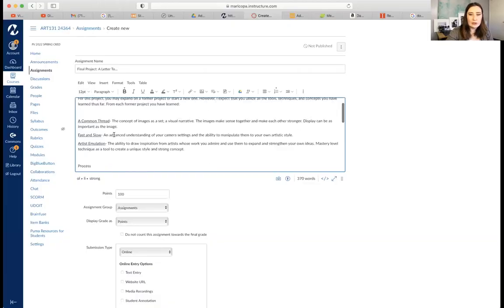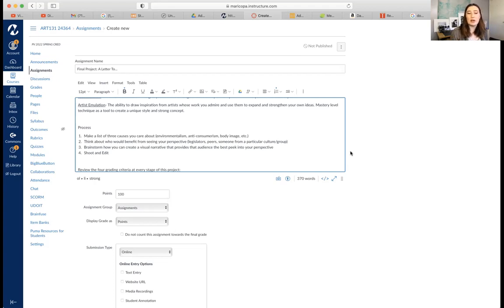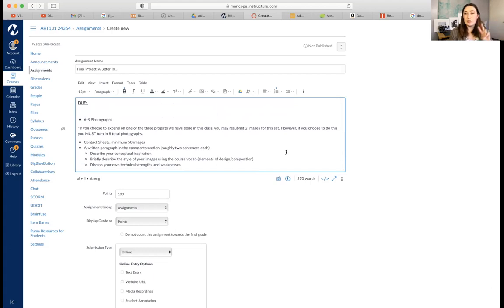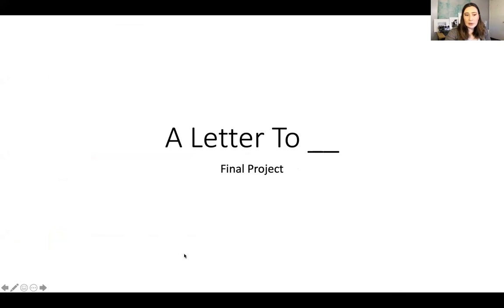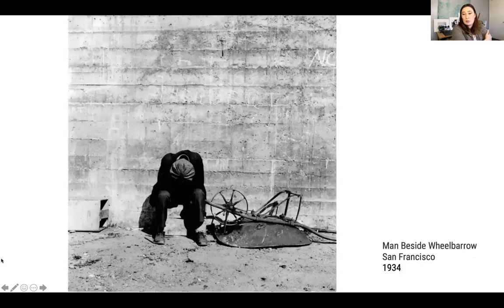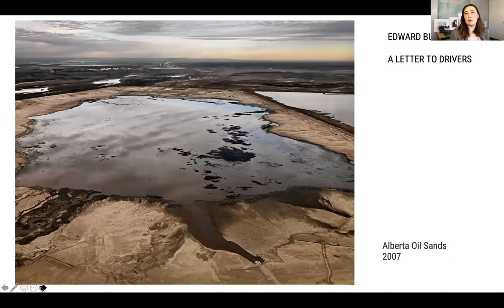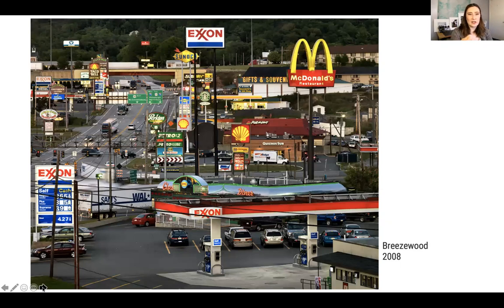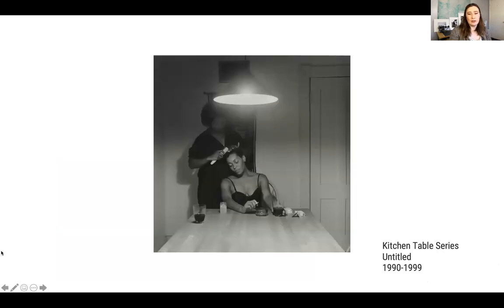A Letter To... Project Explanation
Final Project for Art 131